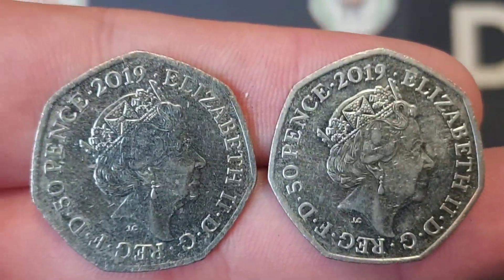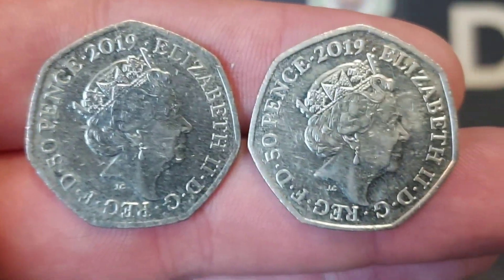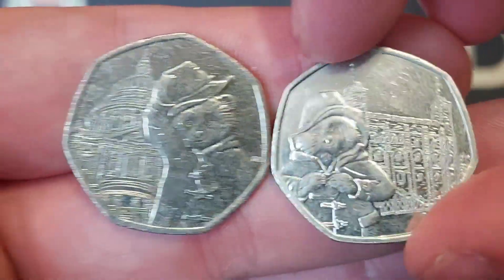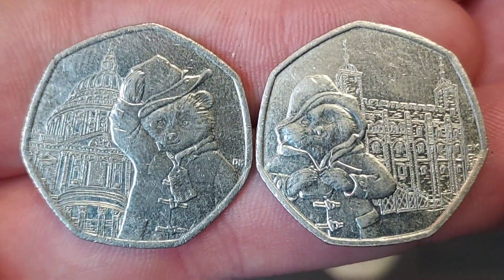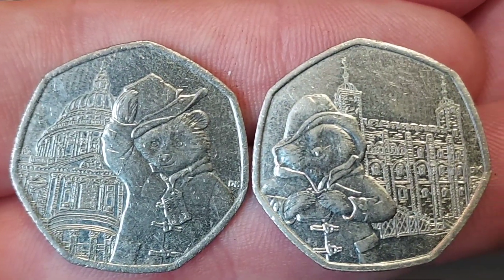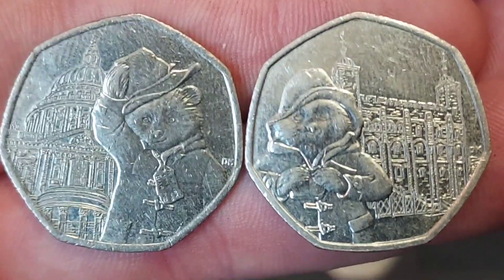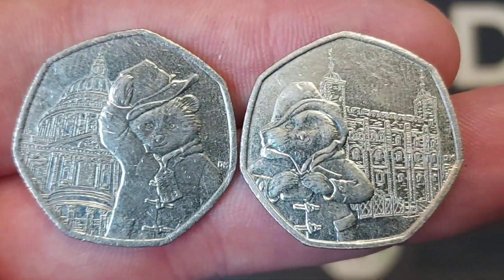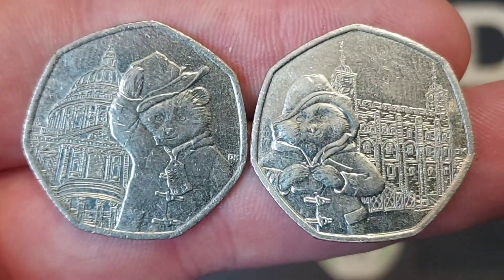CHECK YOUR CHANGE #553 - 2019 50p 50 pence coin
CHECK YOUR CHANGE #553 - 2x 2019 50p 50 pence Coin commemorative Coins? Commemorative 50p Coin hunts are as popular as ever and getting more and more difficult. However we will continue to keep checking our change to prove that their are some rare 50p and £2 coins still out THERE.